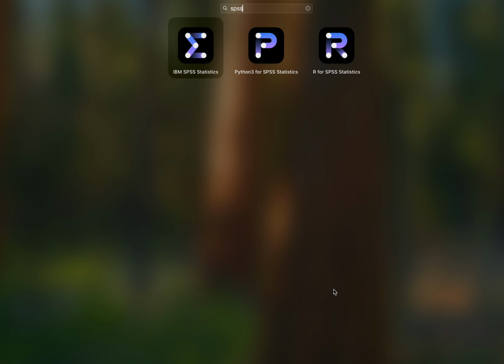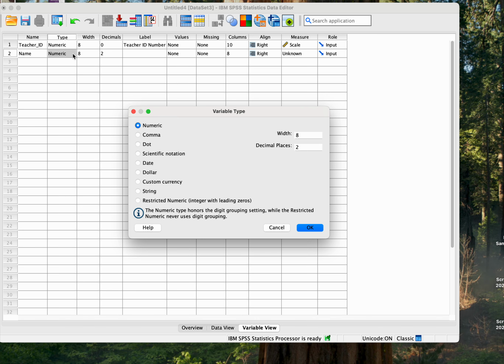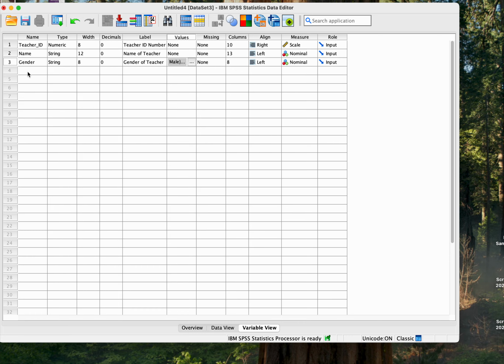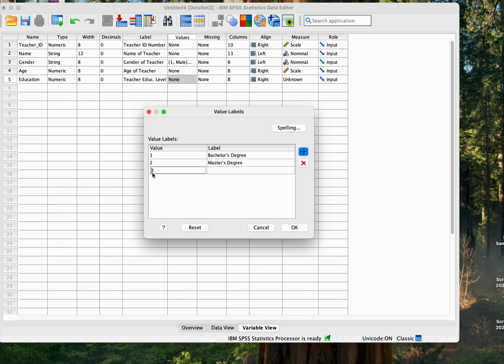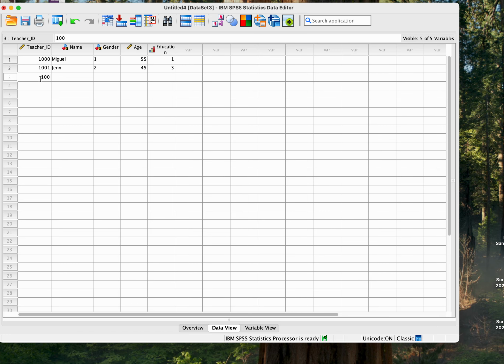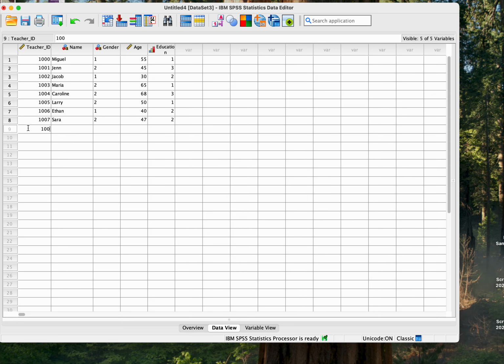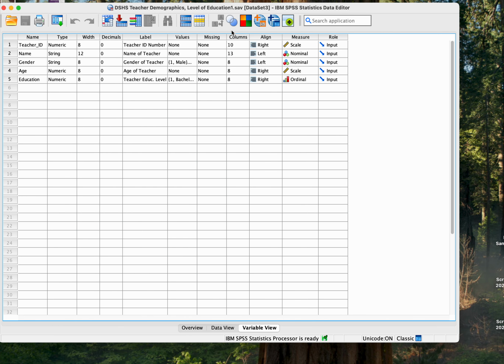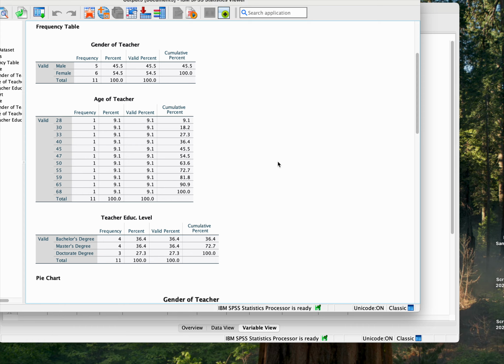Beginners to IBM SPSS V30- How to input data and variables in data/variable views.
This is a short video on how to navigate the SPSS interface, set up variables, enter data, save files in .sav format, and run basic frequency analysis.